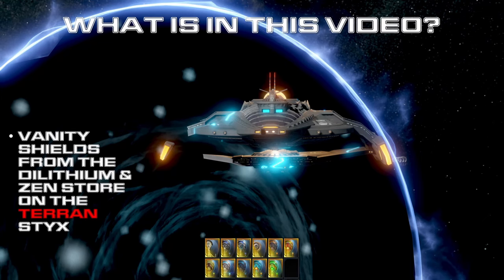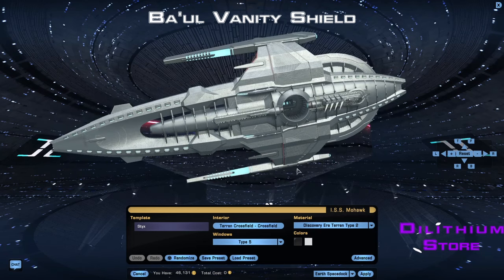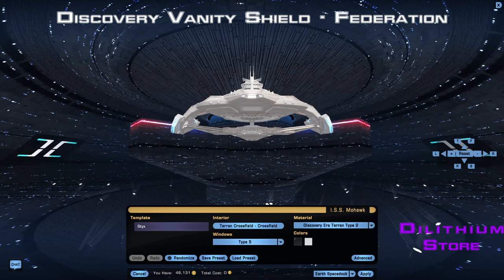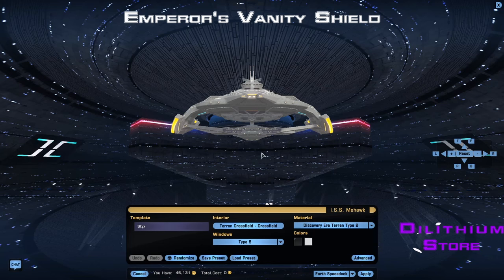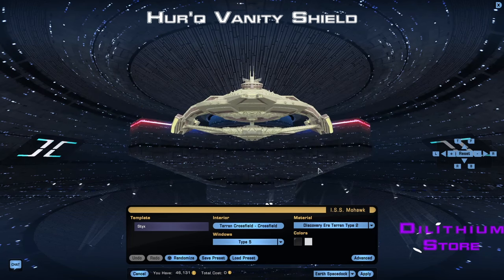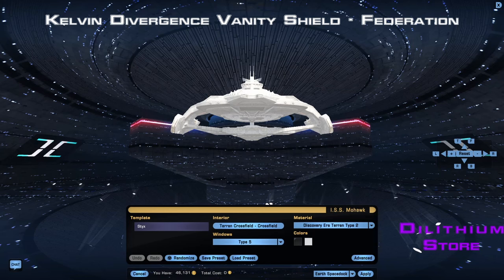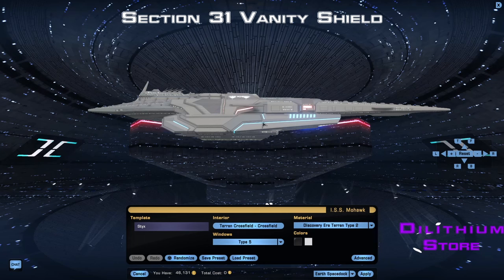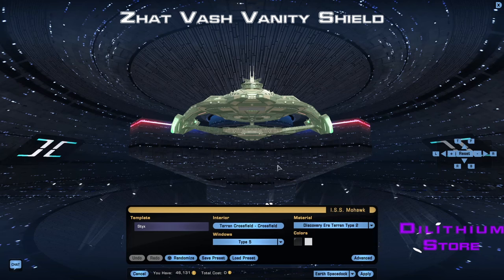STO 13th Anniversary Bundle Part 5 - Terran Styx Dilithium Vanity Shields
With the 15th Anniversary event just around the corner, we are looking at the Diliithium and Zen store vanity shields on ships from the 13th anniversary bundle.  Fifth ship is the Styx Terran Dreadnought

For STO news, reviews, builds and fun follow @CasualSab

00:00 Intro
00:27 Alliance Vanity Shield
01:56 Ba'ul Vanity Shield
03:04 Borg Vanity Shield
04:29 Discovery Vanity Shield – Fed
05:41 Discovery Vanity Shield – KDF
06:52 Emperor's Vanity Shield
08:04 Ferengi Vanity Shield
09:19 Hur’q Vanity Shield
10:27 Kelvin Divergence Vanity Shield – Fed
12:05 Kelvin Divergence Vanity Shield - KDF
13:07 Section 31 Vanity Shield
14:01 Tzenkethi Vanity Shield
15:35 Zhat Vash Vanity Shield
16:52 Outro